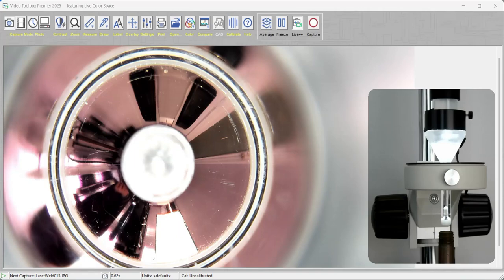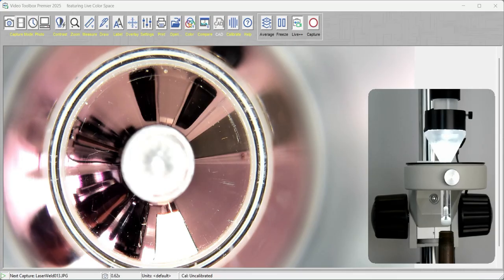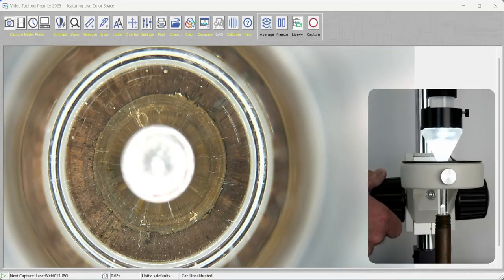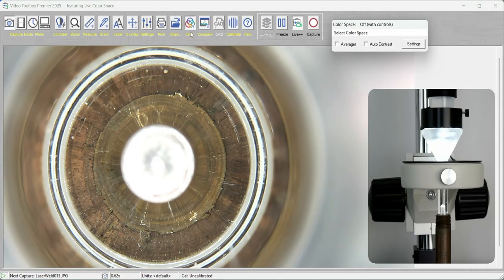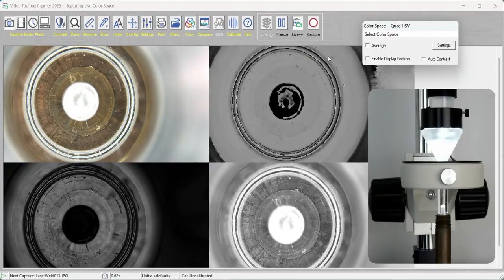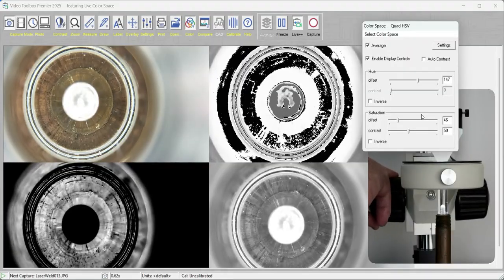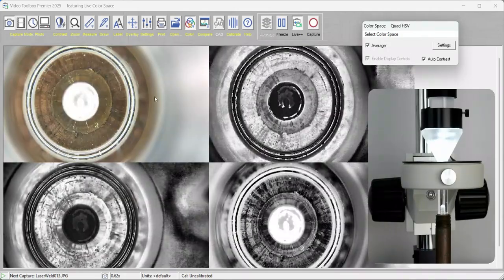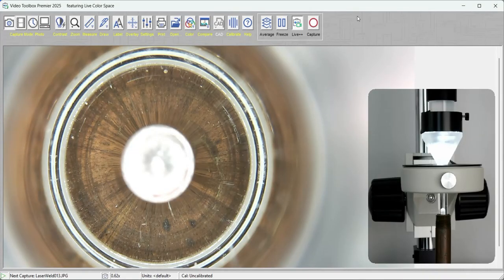Sight Pipe 360 with live color space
Demonstration of the Sight Pipe 360 degree borescope with software to display the live image in HSV color space (hue, saturation, value).  Changing to an alternate color space can accentuate defects which can be hidden by the sample's color.